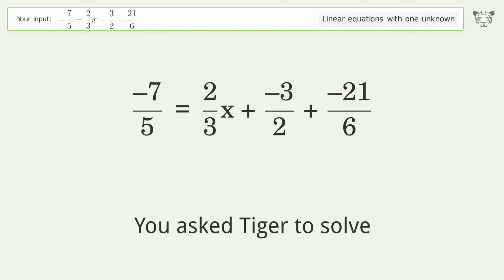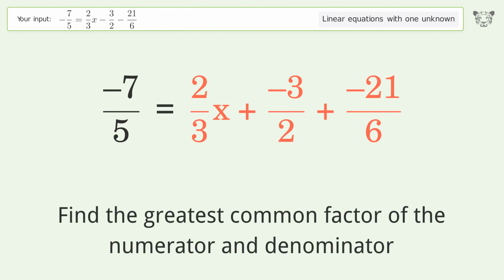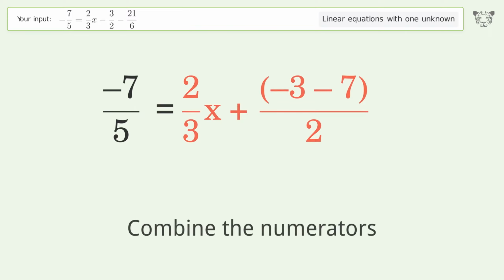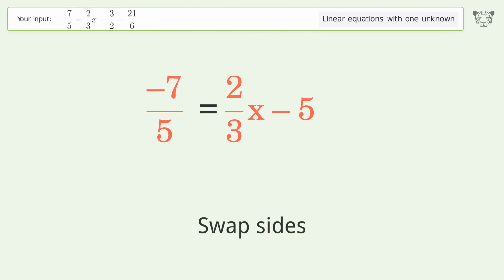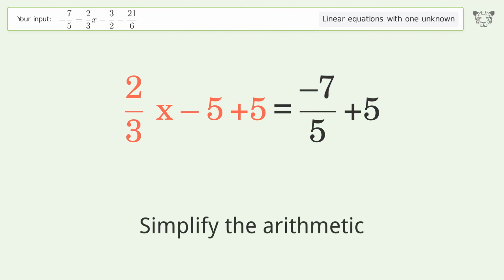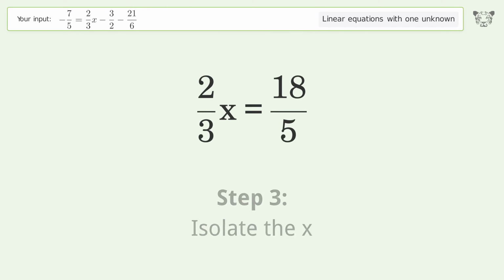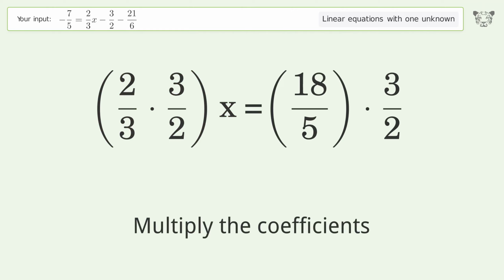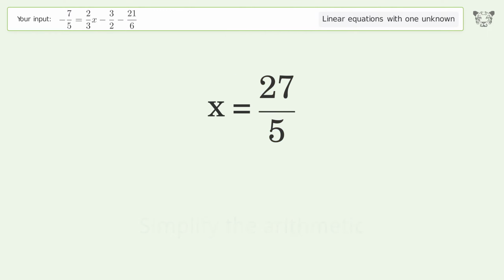Linear equation with one unknown: Solve -7/5=2/3x-3/2-21/6 step-by-step solution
Solving -7/5=2/3x-3/2-21/6 using the linear equation with one unknown solver

for a step-by-step and more tips and tricks for dealing with linear equations with one unknown.